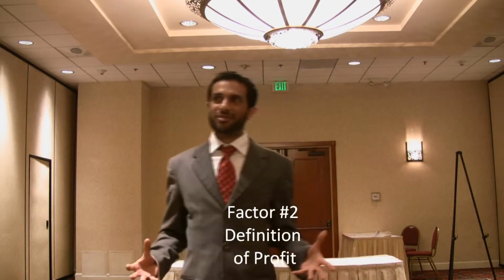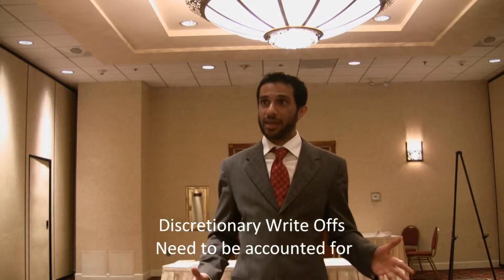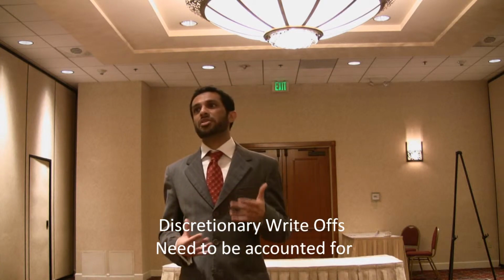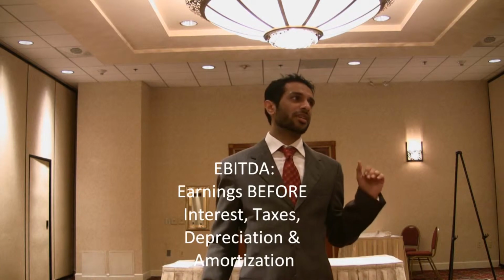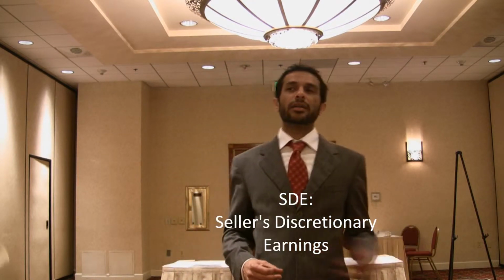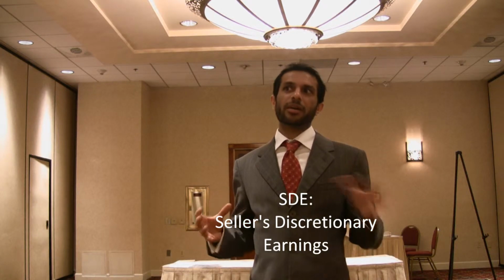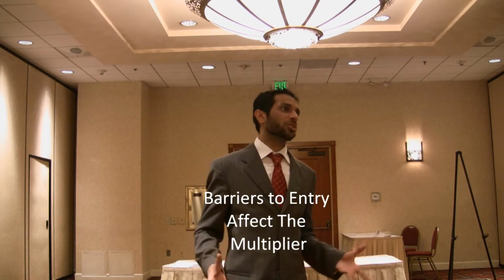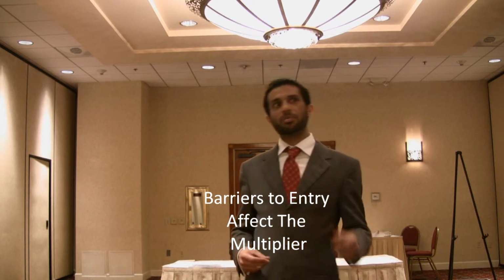Business Valuation Multipliers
Discussion of the Different Factors that affect Business Valuation Multipliers, starting with four examples of different industries commanding different multiples, then delving into the differing definitions of profit, covering SDE and EBITDA which adjust for legitimate write offs.  Risk factors, including Long Term Industry Trends, Customer Concentration and Organizational Structure are also discussed.